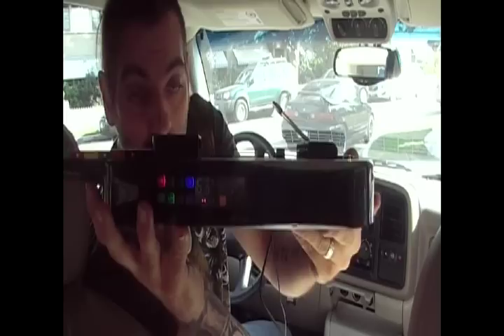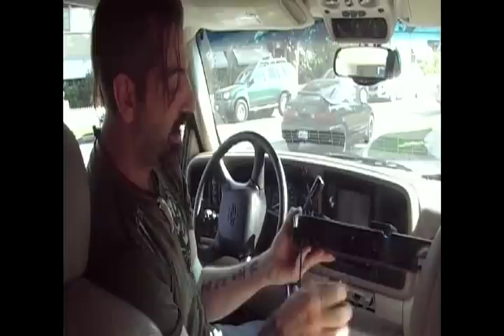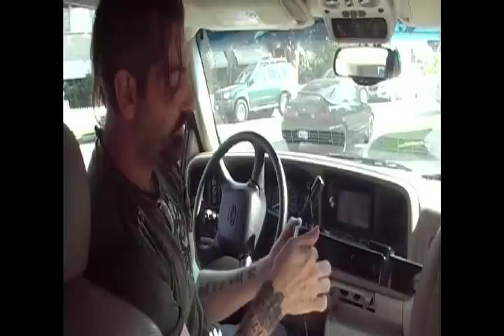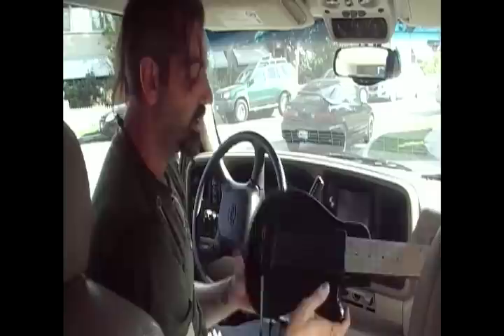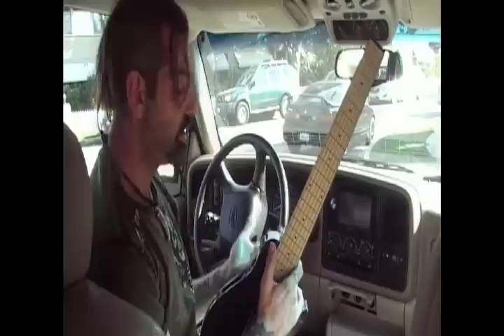You Rock Guitar - dont do this while driving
Scott Von Heldt showing extreme mobility - how to use the YRG in your car.